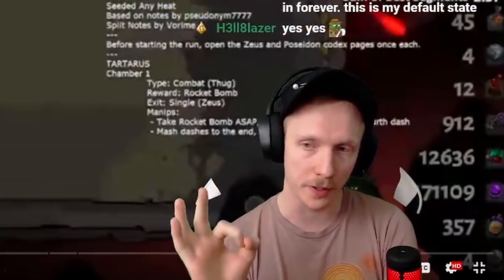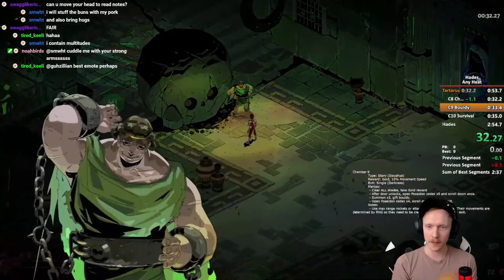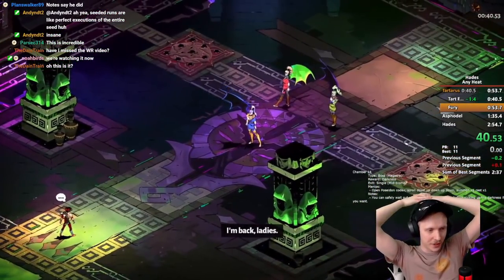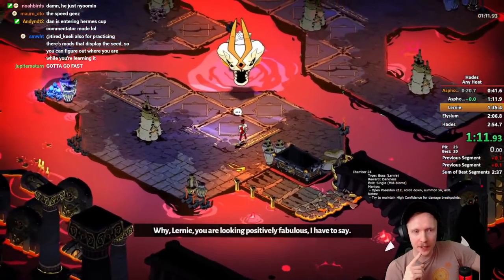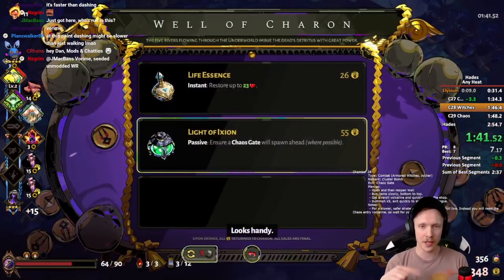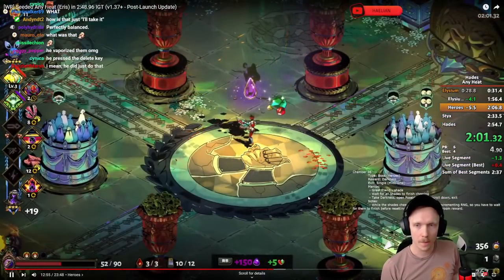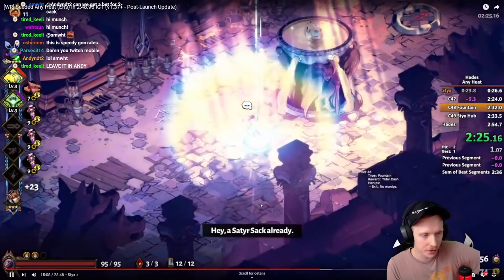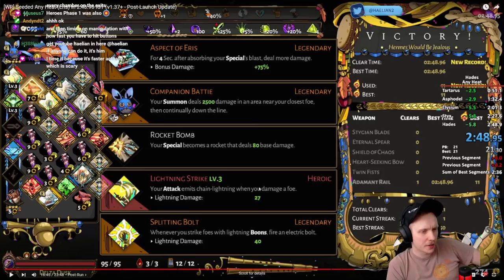How Speedrunners Nearly BROKE Hades with +1500% Move Speed | Haelian Reacts to WR Seeded Run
Major thanks to Vorime for permission to use his video and consulting on some questions about the run. Check out the description on his video for a list of all the people who helped achieve this amazing new WR.

FAQ:
Q: "How do they know what to do in each room?"
A: Trial and error where the person who routed the run has to find out what enemies/chamber type/rewards are in the next room one seed increment at a time. They have to reload savefiles to keep using the same seed also. (I'm a little behind on what tools are available now so it may be slightly easier than I indicate here)

Q: "Is this allowed?"
A: This type of run has its own category on speedrun.com called Seeded so yes it's allowed there but not in the Unseeded categories.

Q: "Why Eris rail?"
A: Some other routes have been created with other weapons such as Beowulf, you'd have to ask the router (pseudonym7777) why exactly they chose Eris. Eris is considered a very strong aspect though so it seems natural.

Q: "Where can I learn about speedrunning basics?"
A: I have an overexplained speedrun video on my channel but some great runners have put together this video that explains things really well

00:00 Intro
01:22 Seeded Explanation
02:56 Run Start
21:40 Post Run  Explanation

Chill in our discord community for the best memes about twins.